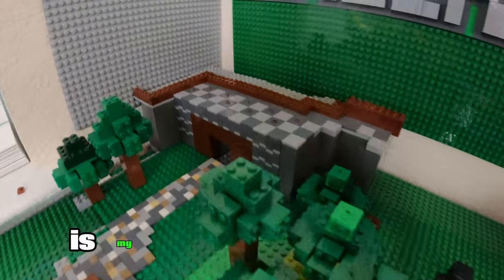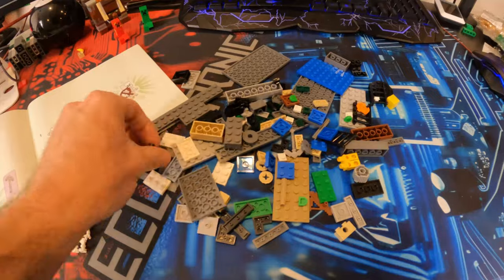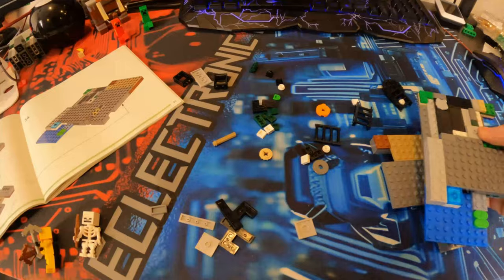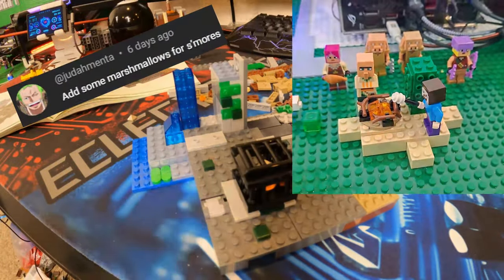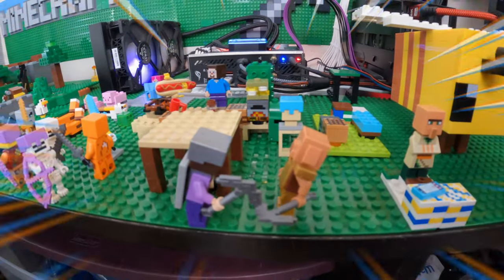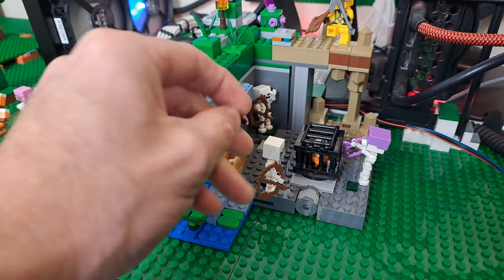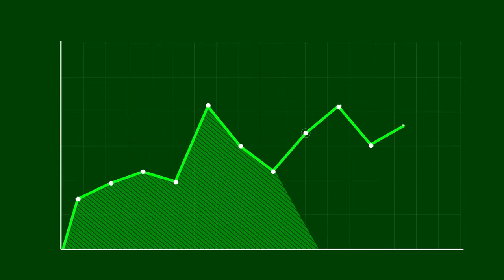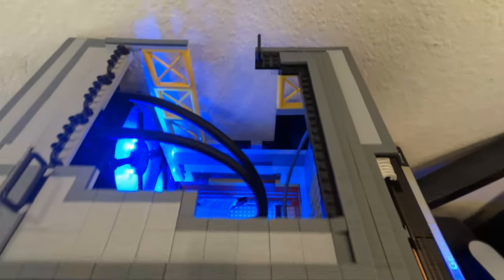LEGO Skeleton Dungeon | GAMING PC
I built a Lego Gaming PC, and it's time to take a break. Not for long, just for me to make an exciting announcement, give shoutouts, and talk about the future while building a Lego Minecraft set. Towards the end, I will talk about the Skeleton Dungeon I built and share my plans for it.

▬ Chapters ▬▬▬▬▬▬▬▬▬▬▬▬▬

0:00 - Intro and break time
0:17 - Big announcement
1:13 - What's next?
1:34 - Shoutouts
2:35 - Lego Minecraft The Skeleton Dungeon set 21189
3:26 - Outro